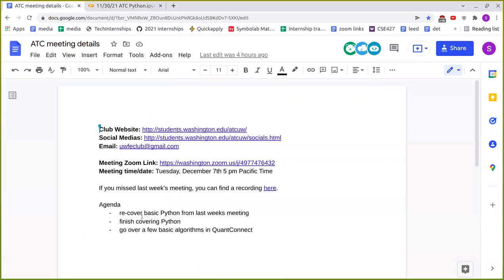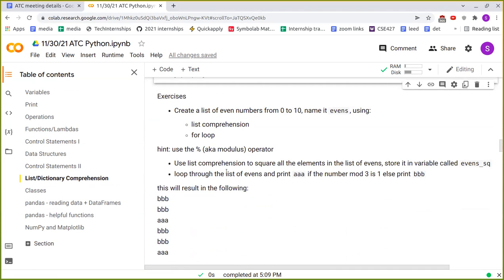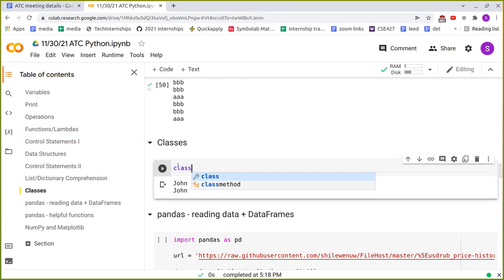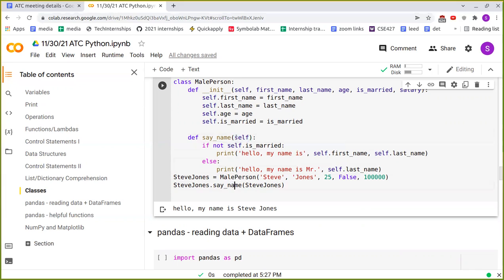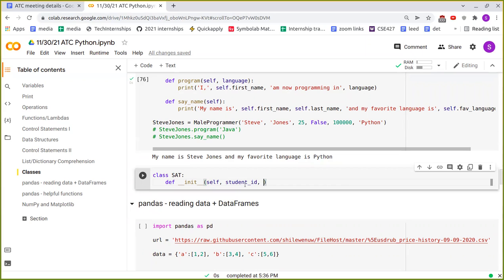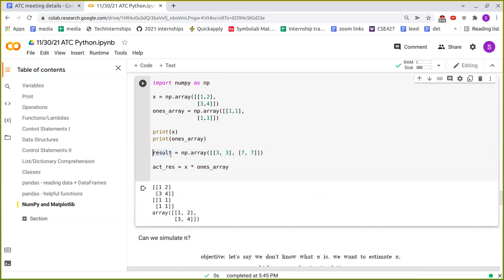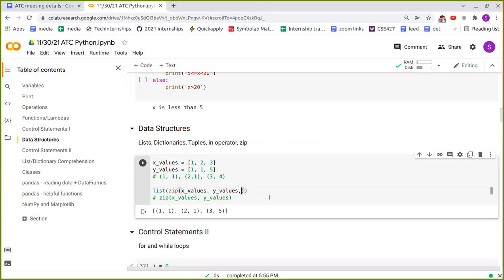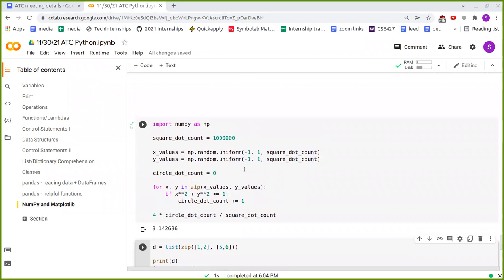ATC Meeting 3 (Au21)